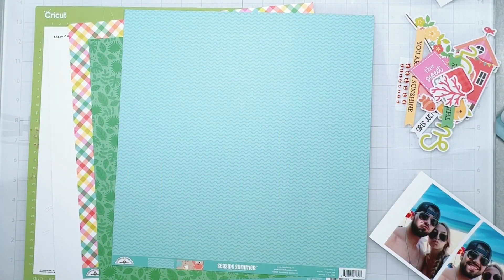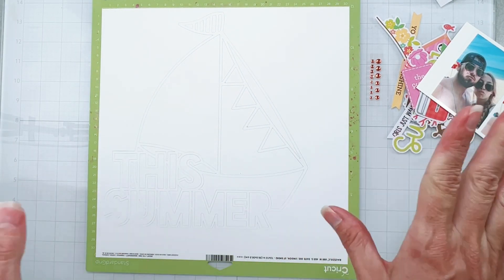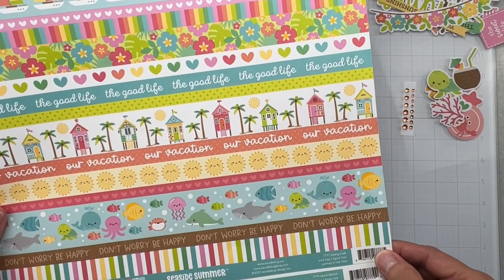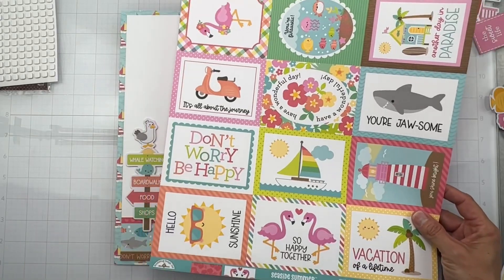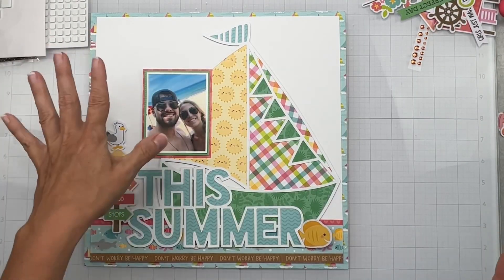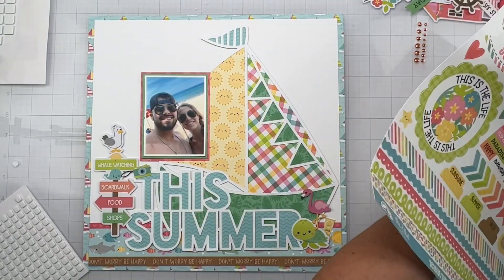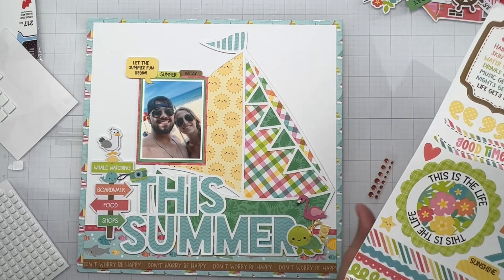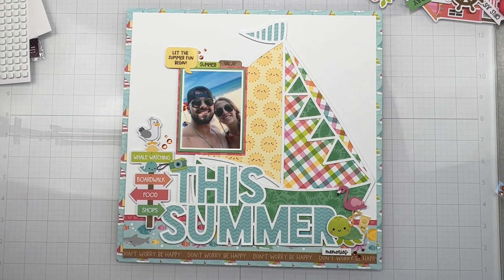The ScrapRoom | Doodlebug “Seaside Summer” Collection